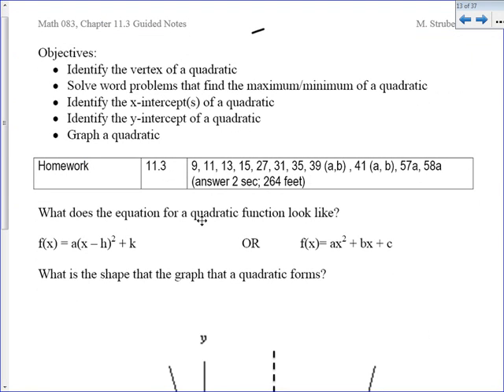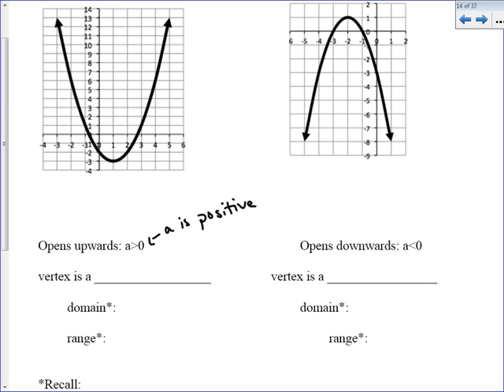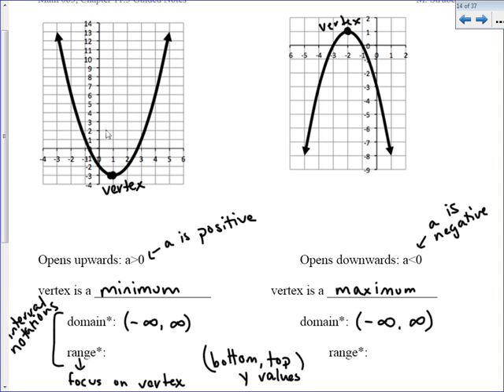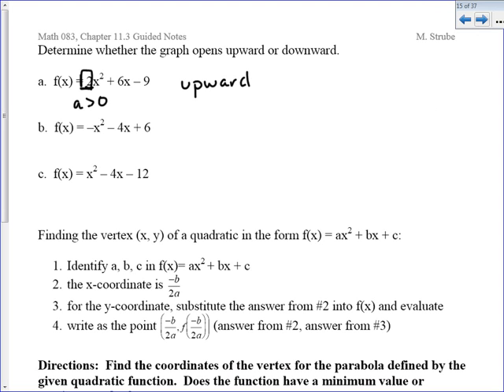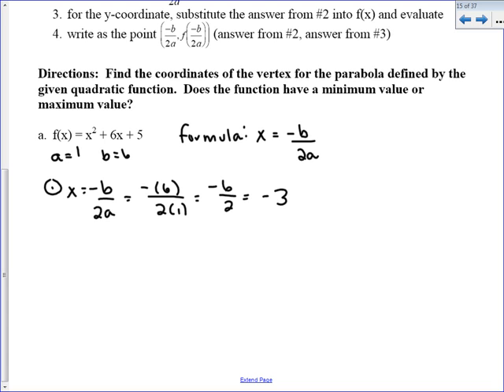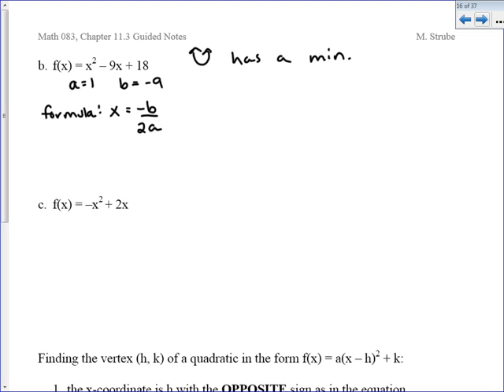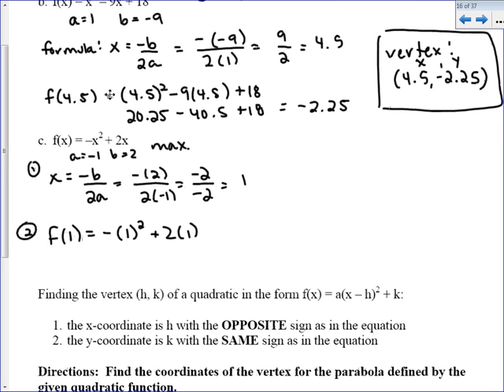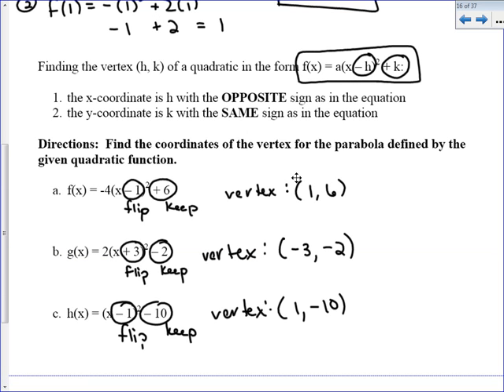Wed, Apr 23, 09 14 AM